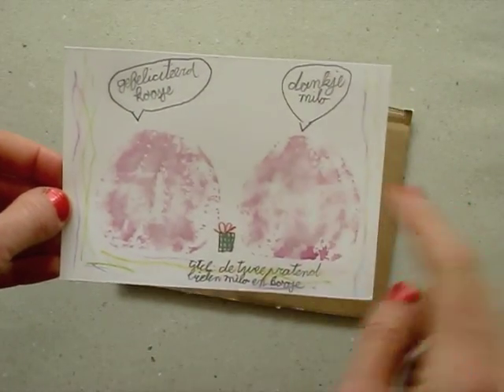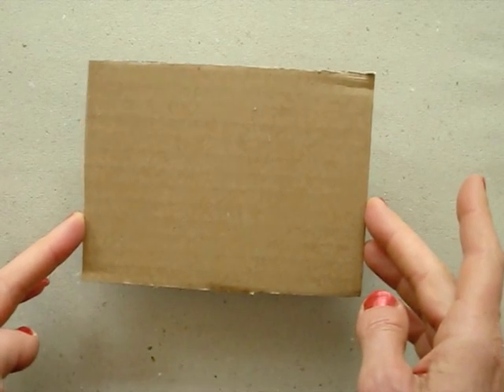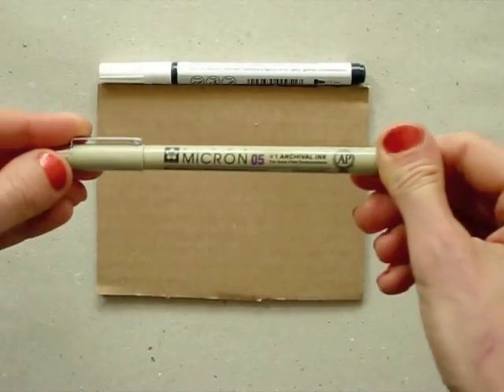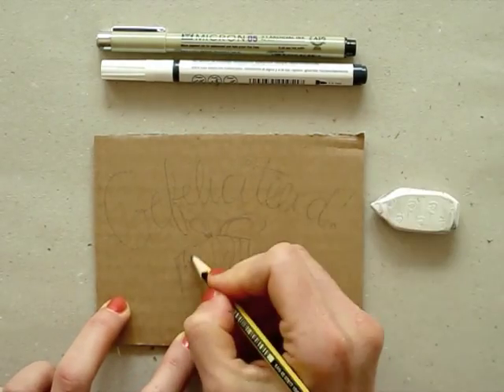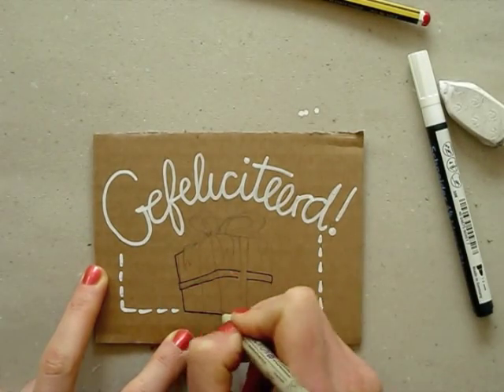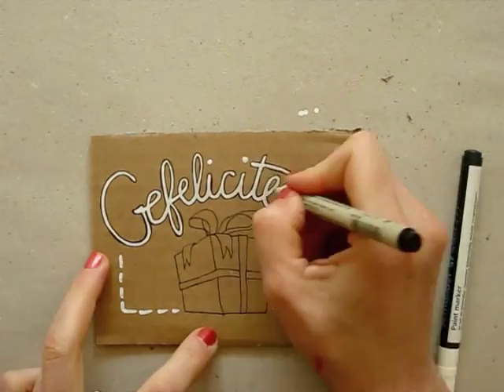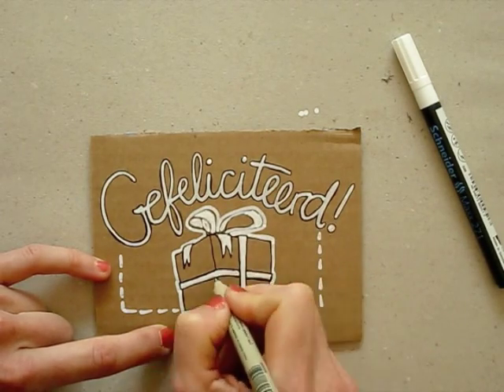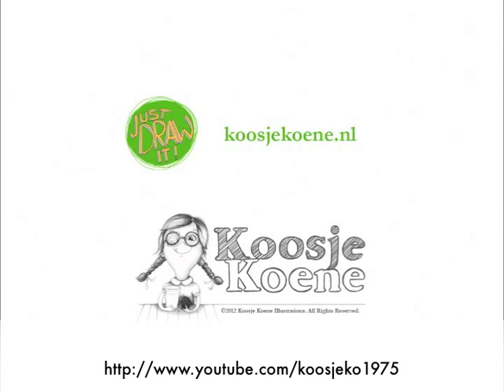DIY Recycling Art Card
It's my nephew's birthday today, so I'll be sending him a card that I made.
In this video I show you how to recycle cardboard into a nice greeting card